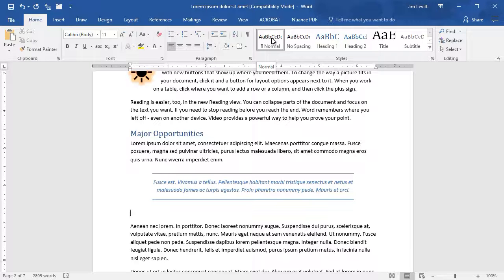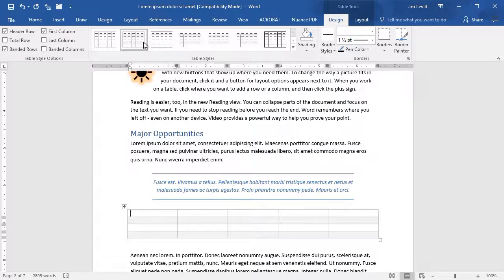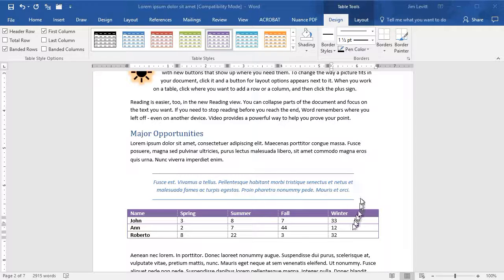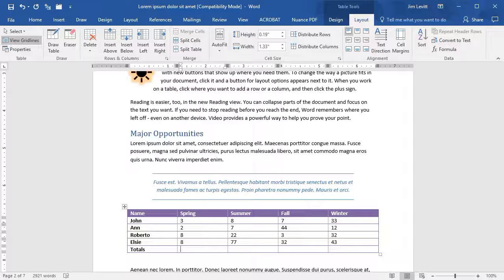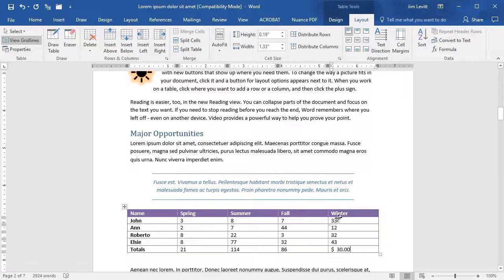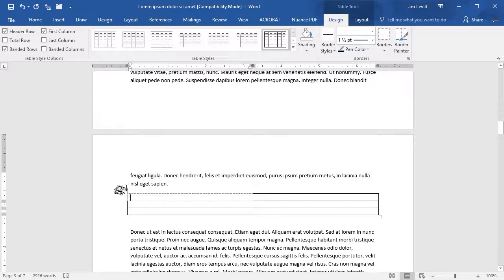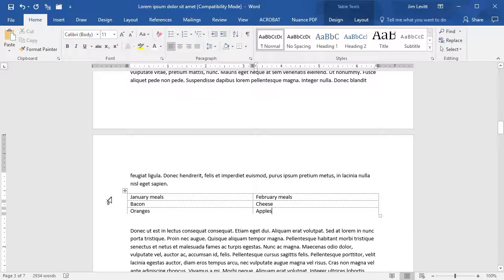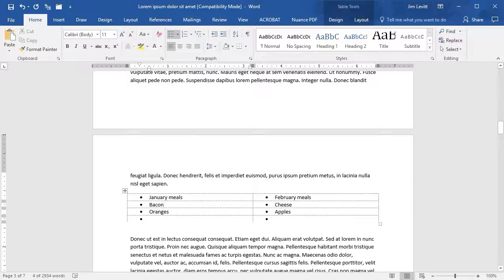Microsoft Word - How to insert a table into your document